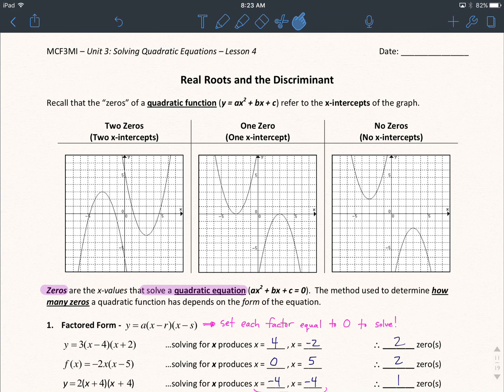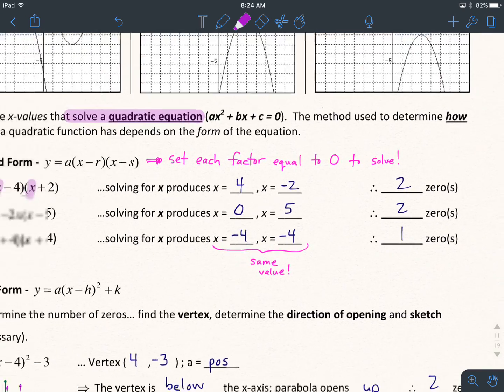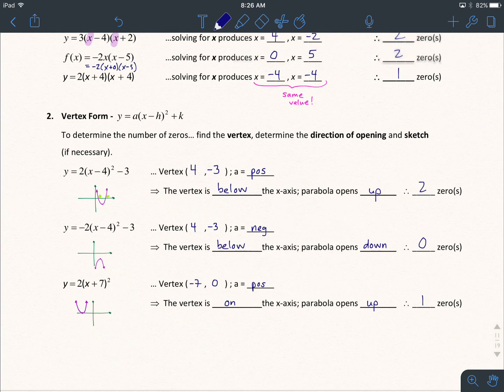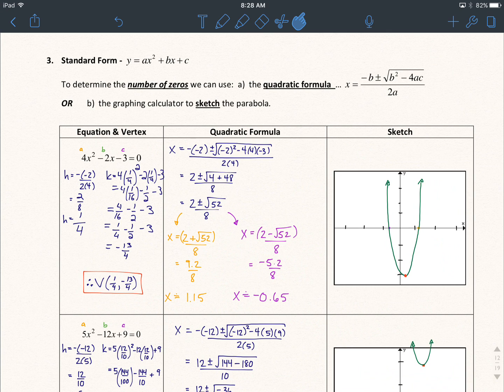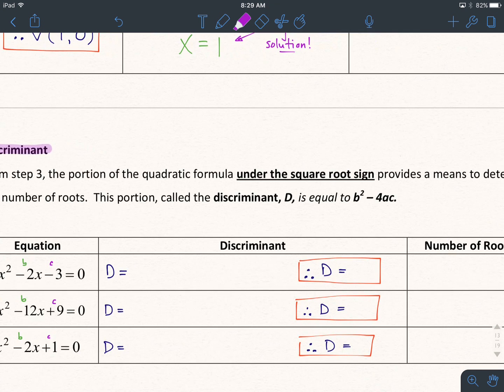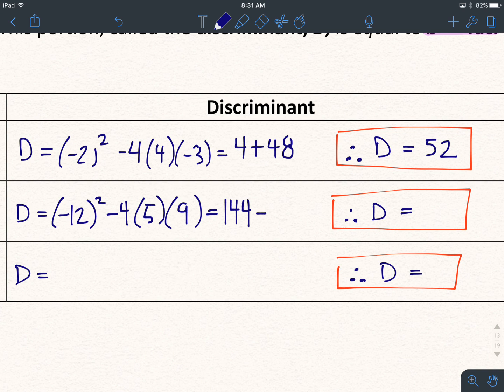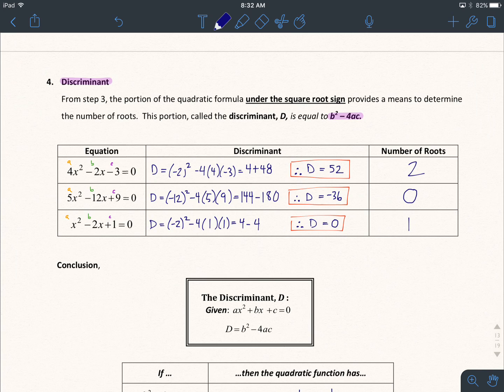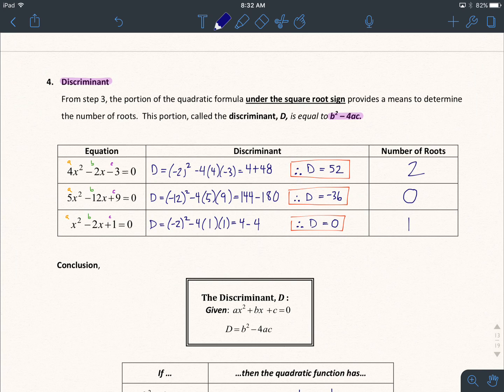MCF3MI Unit 3 Lesson #4 Part 1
A video about the discriminant - what it is, what it predicts, and how it contributes to solving quadratic equations.